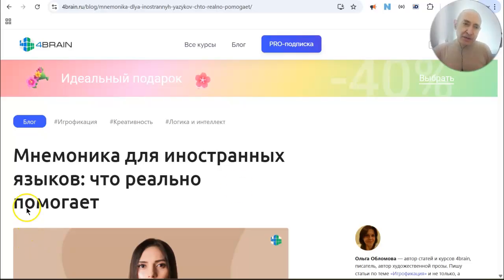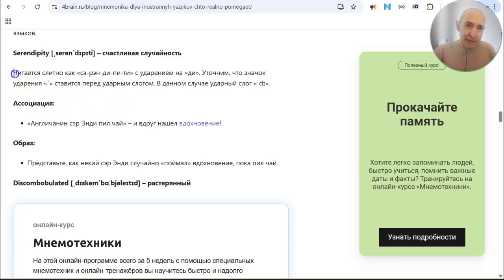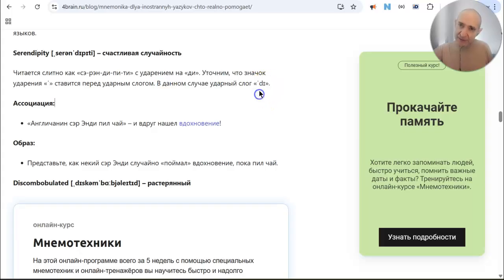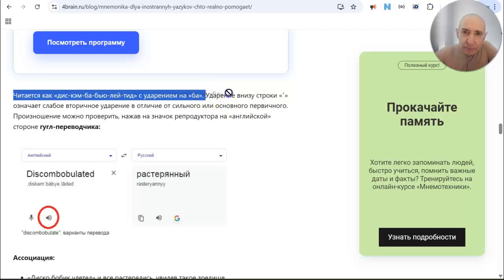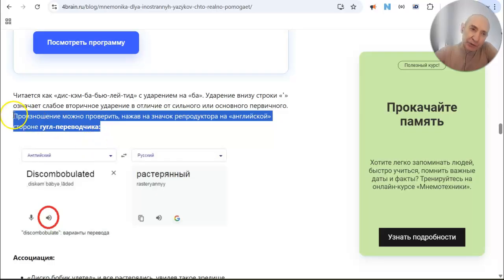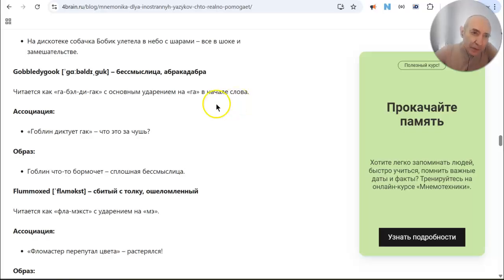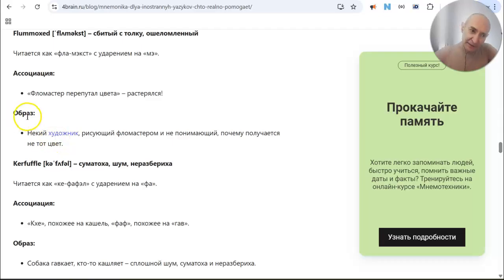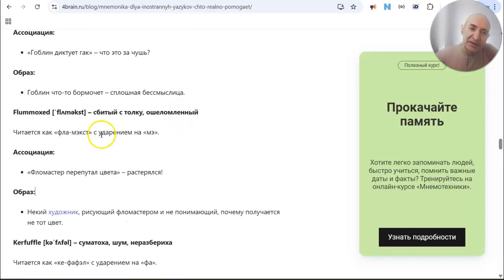Russian Articles for B2-C1 Learners – Mnemonics fot Top 10 Difficult Words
A direct link to the reading part:
25:11

Go over (with me as your tutor) the basic definition of mnemonics in advanced Russian.

Perfect for intermediate learners who want to enjoy a short, engaging article-based lesson with clear Russian.

Blessings.